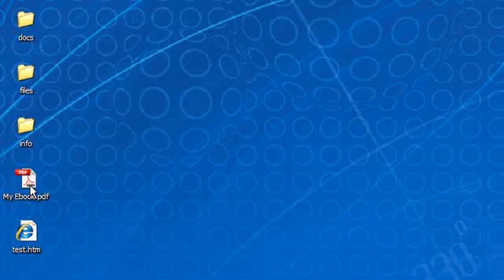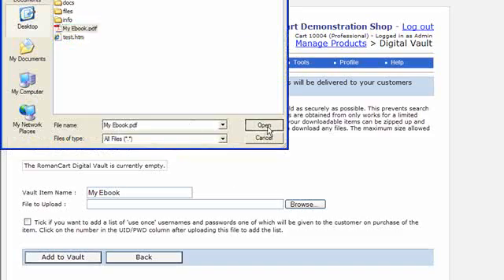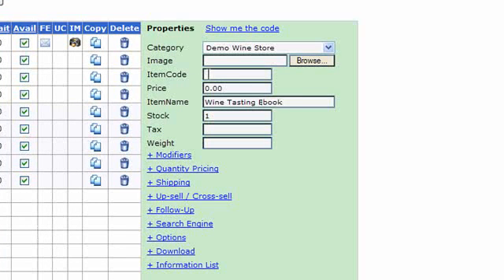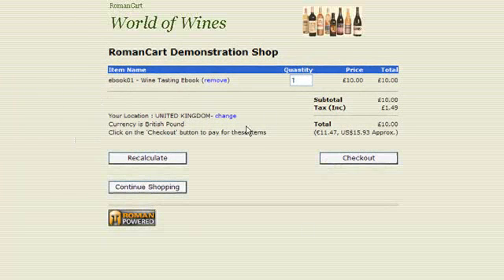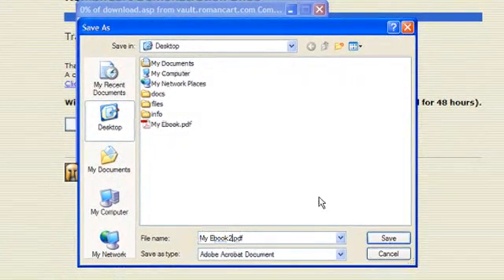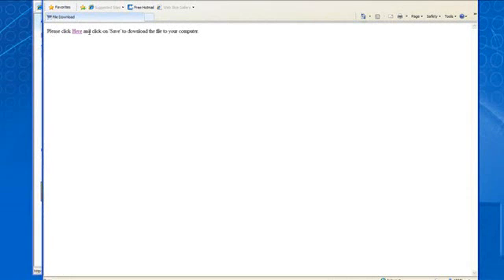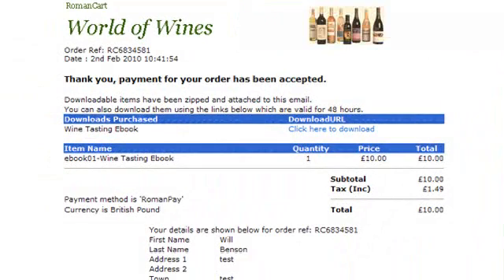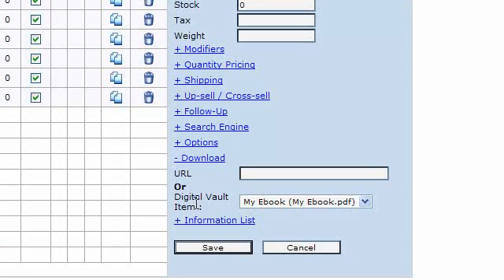How to sell Digital Products and Downloads on a Website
How to sell Digital Products and Downloads on a Website using the RomanCart Shopping Cart.